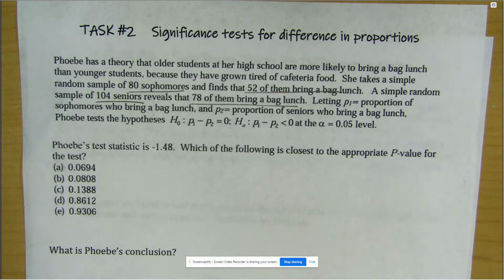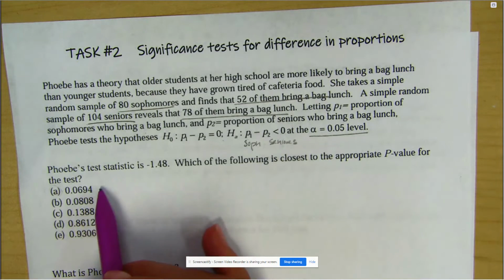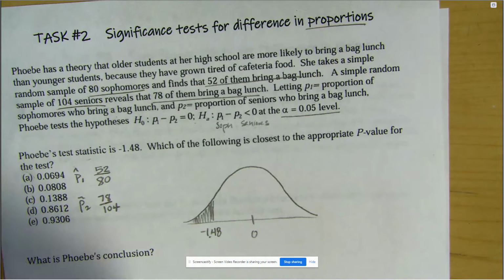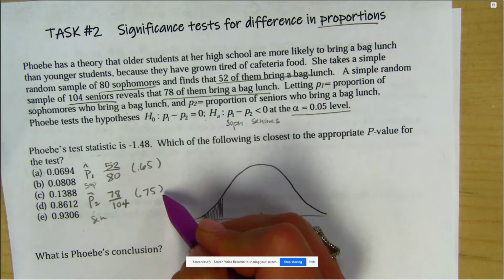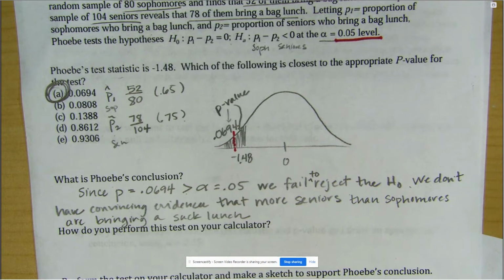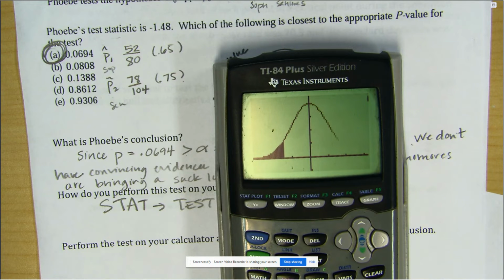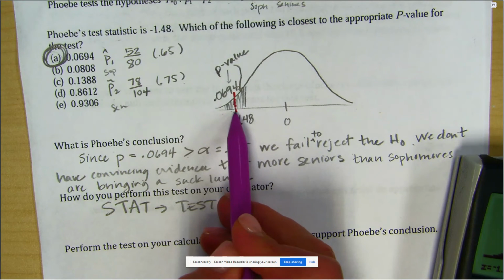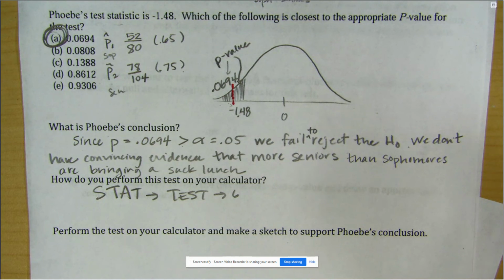TASK #2 Chapter 10 REVIEW